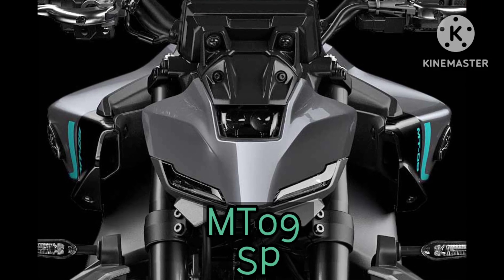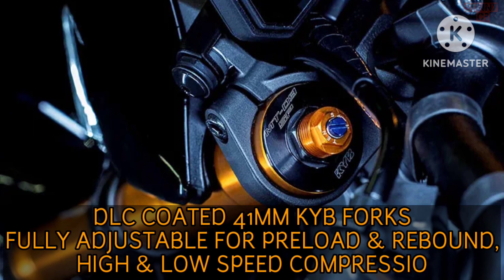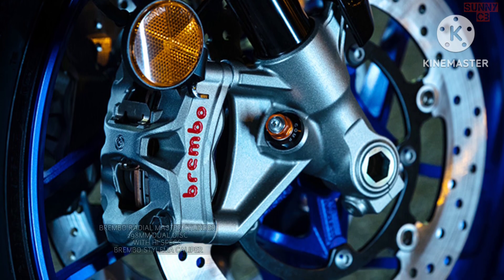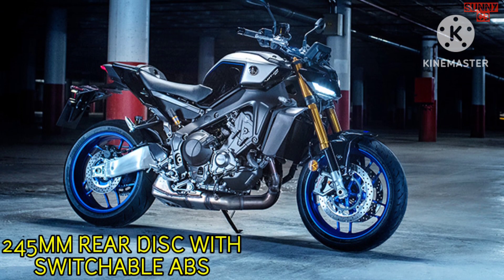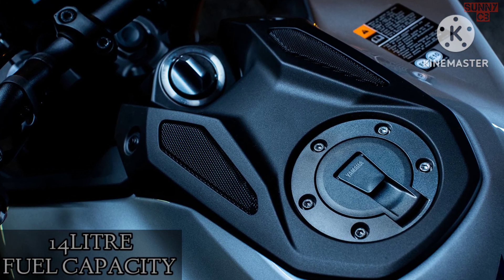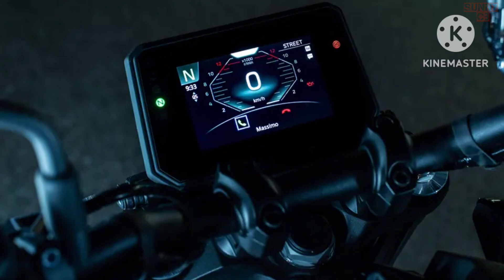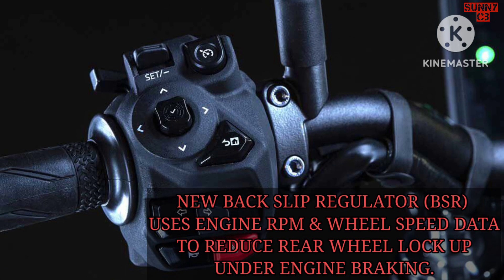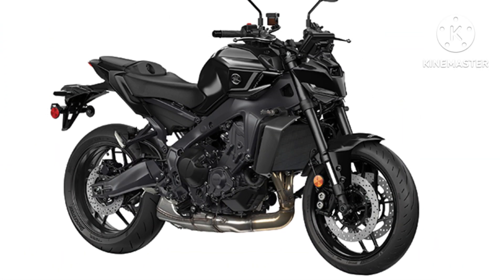2024 YAMAHA MT-09 SP || SPECS || FEATURES || DETAILS👍😎🎧🔊🎵🎶